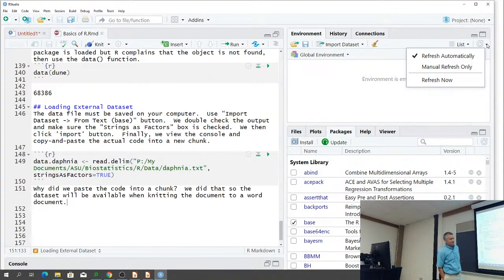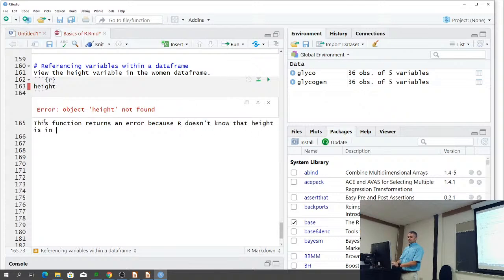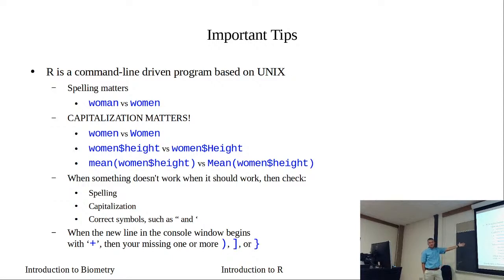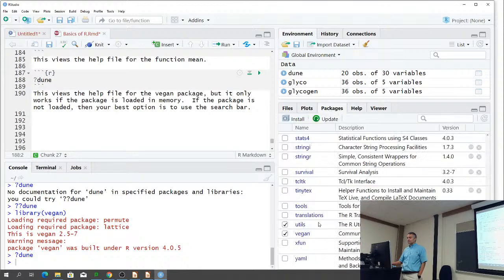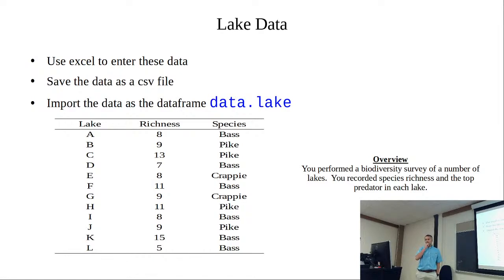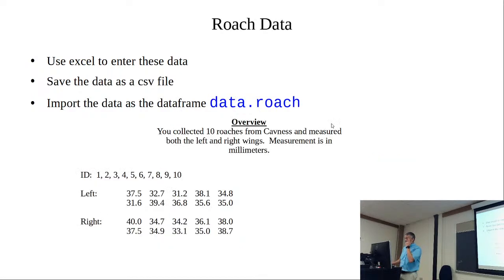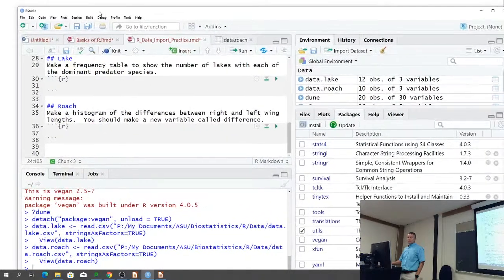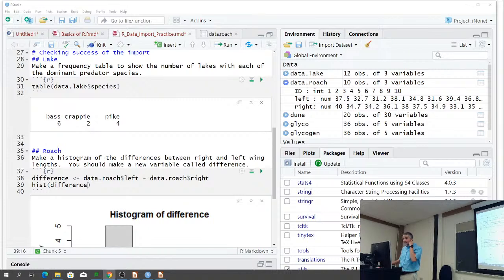Importing Data Practice